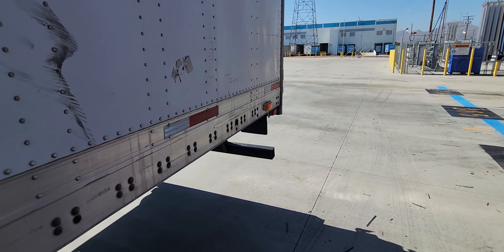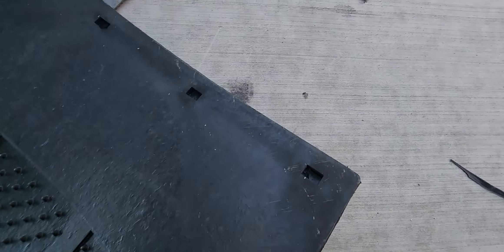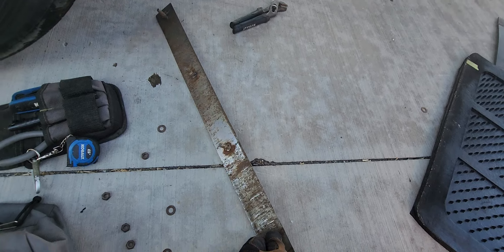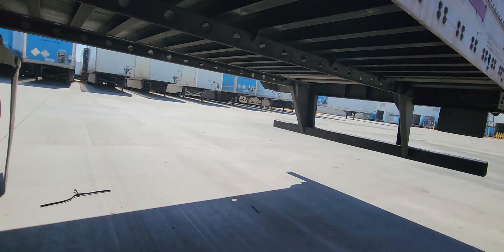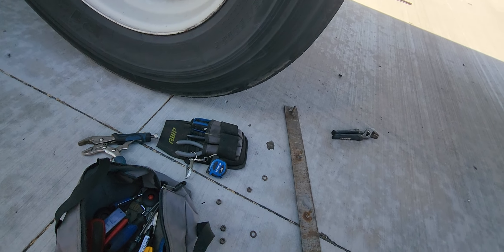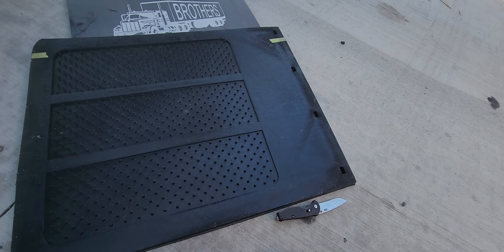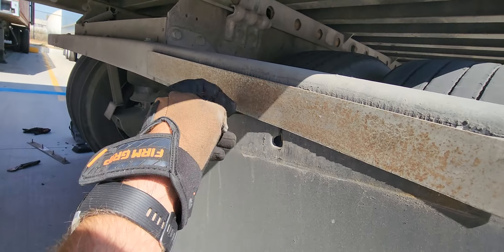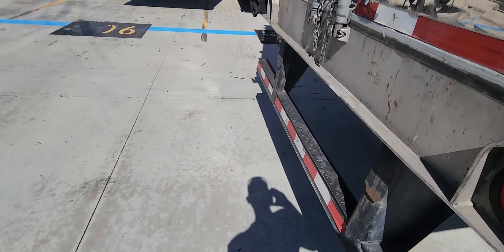Crst local. the fix. mud flaps.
replacing driver side mud flap.